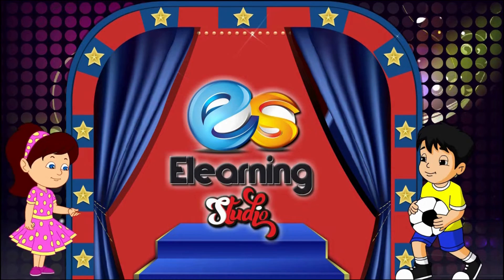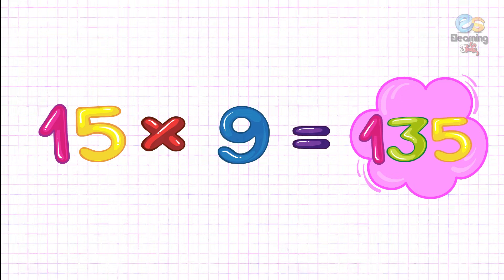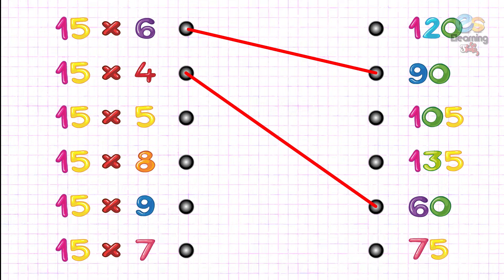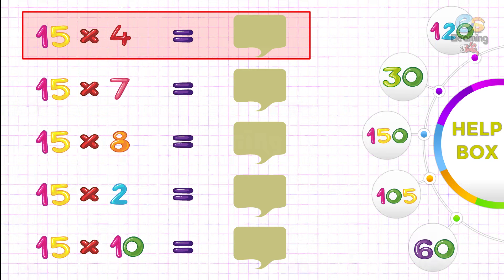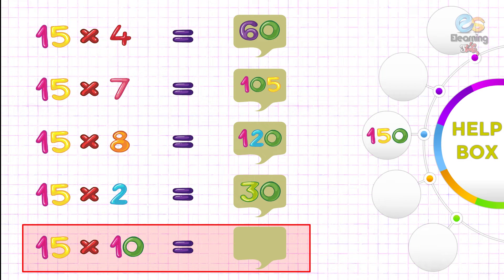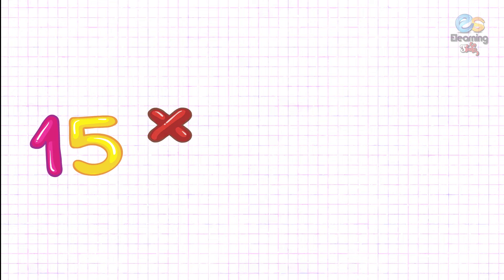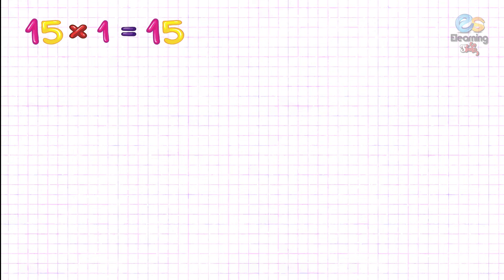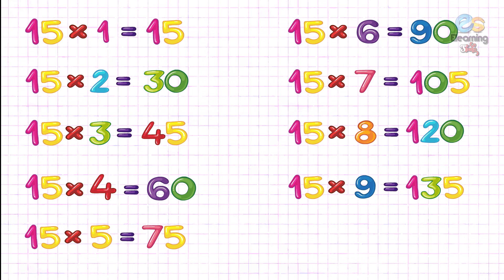Table 15 | Learn Multiplication Table of Fifteen 15 x 1 = 15 | Elearning studio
ELearning Studio is about kids and their all around growth. ELearning Studio YouTube channels for small Kids and preschoolers, we share kids rhymes which are 2D animated and designed to give your kids best and enjoyable learning. Here kids can enjoy, Learn, sing and dance with popular nursery rhymes.  ELearning Studio Provide a one stop preschool destination.